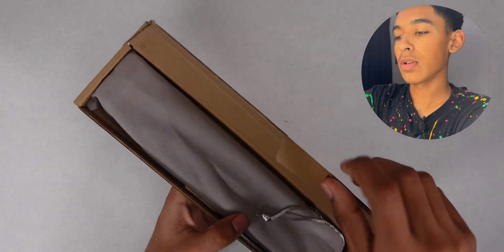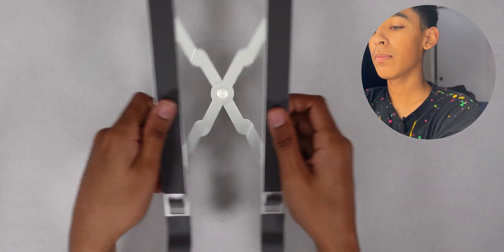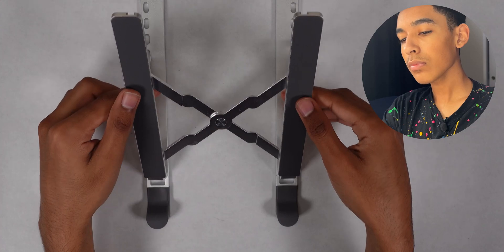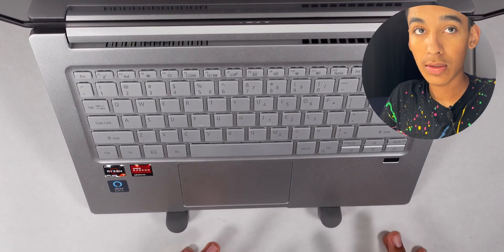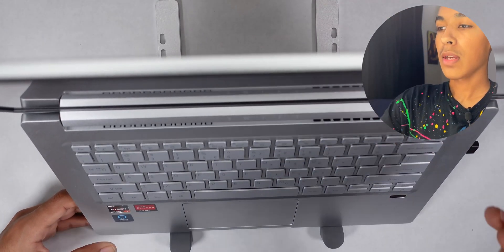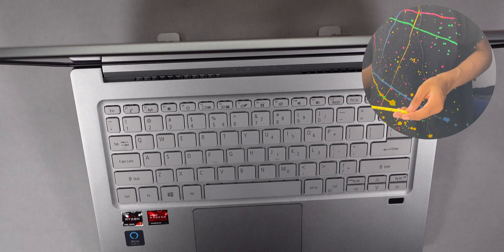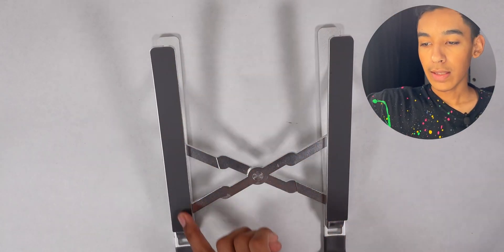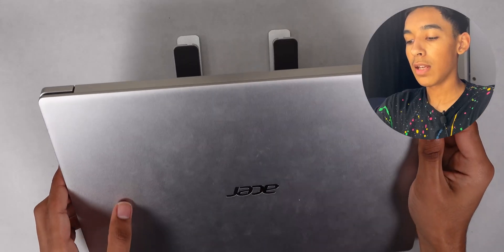ROTTAY Minimal Laptop Stand Portable under $15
Hello, my name is Eli and today in this video I will be unboxing and reviewing a new laptop stand that is very important if you travel with laptops especially the new MacBooks

PRODUCT LINKS
laptop stand
LED Strip:
———-———-——GIFTS -
If you would like to send a gift to me I have an Amazon shopping list below ⬇️å